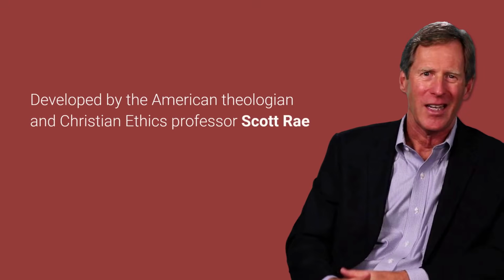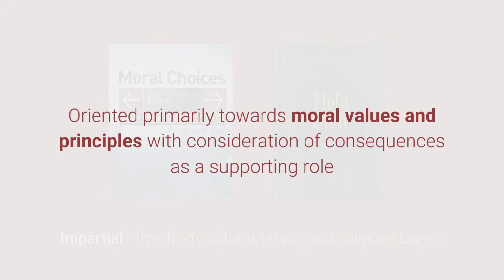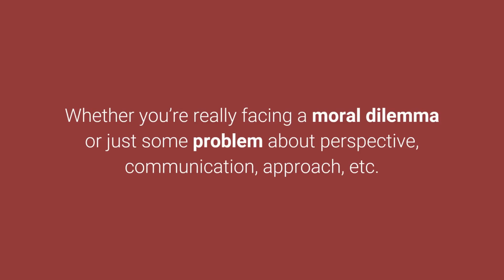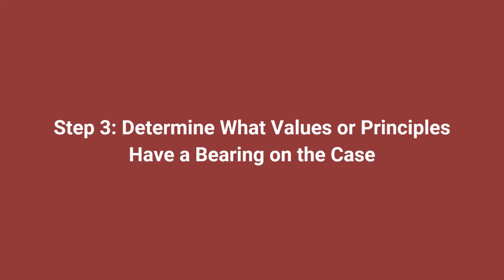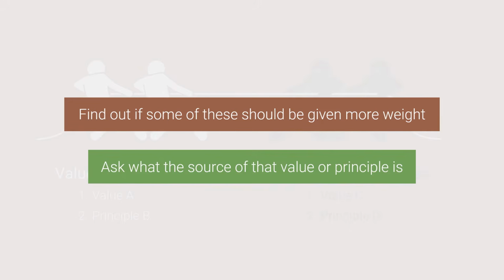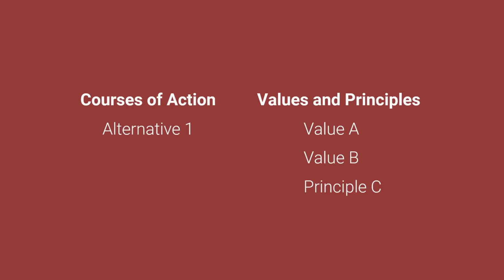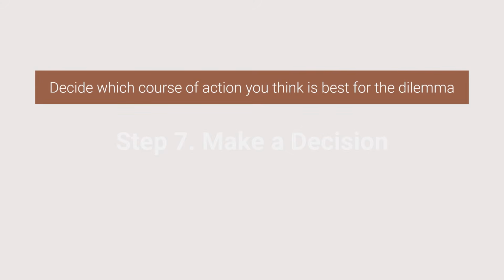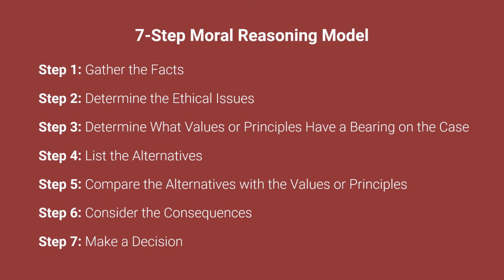Rae's 7-Step Moral Reasoning Model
Scott Rae's 7-Step Moral Reasoning Model was developed in order to help people make better decisions in  moral dilemmas. It is oriented primarily towards moral values and principles with consideration of consequences as a supporting role.

In this video, we discuss the background of the model and each of its seven steps.

Chapters
0:05 Background
1:23 Step 1: Gather the Facts
2:03 Step 2: Determine the Ethical Issues
2:41 Step 3: Determine What Values or Principles Have a Bearing on the Case
3:26 Step 4: List the Alternatives
3:55 Step 5: Compare the Alternatives with the Values or Principles
4:40 Step 6: Consider the Consequences
5:06 Step 7: Make a Decision
5:41 Recap